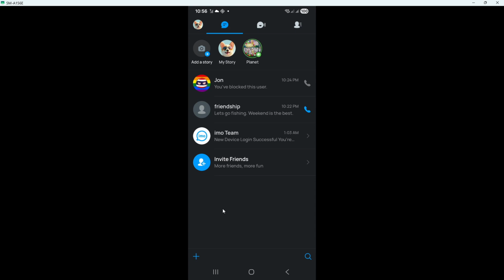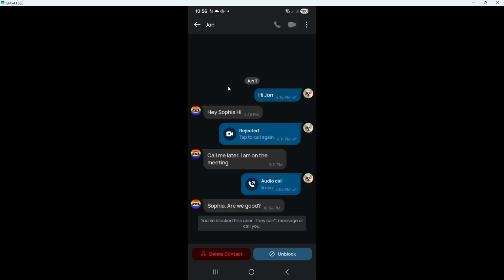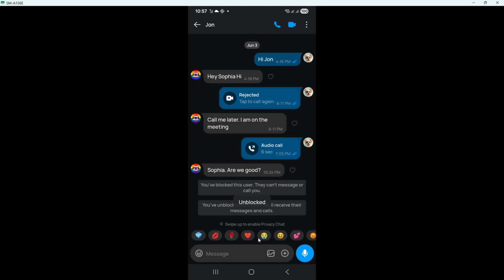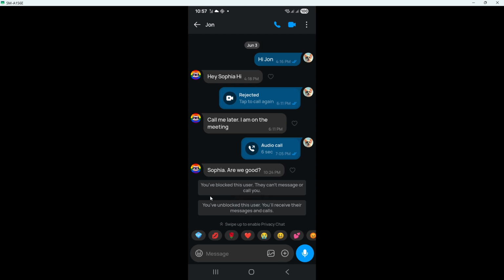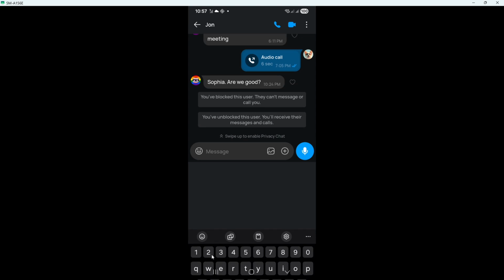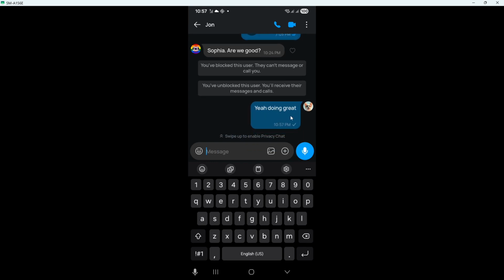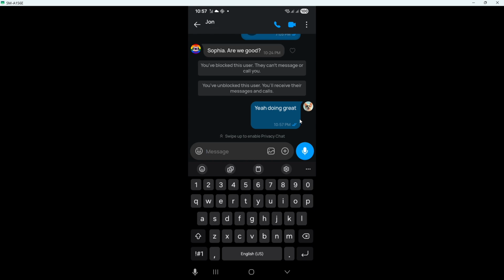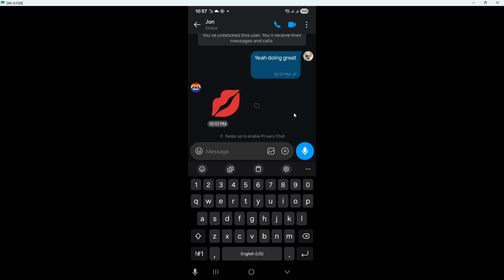How to Unblock Someone on Imo [2026 Full Guide]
How to Unblock Someone on Imo

In this video, we show you exactly how to unblock someone on Imo. Understanding how to manage your contacts effectively is essential for maintaining communication and avoiding unnecessary interactions.

By mastering the unblocking process, you ensure your conversation history can be restored smoothly and that you can reconnect with people when desired. This not only enhances your workflow but also improves your overall user experience within the platform.

Technical Specs:
Software: Imo; Feature: Contact Management.